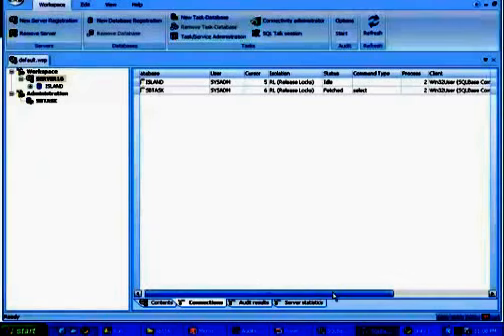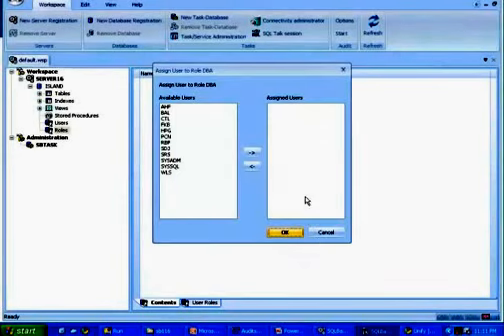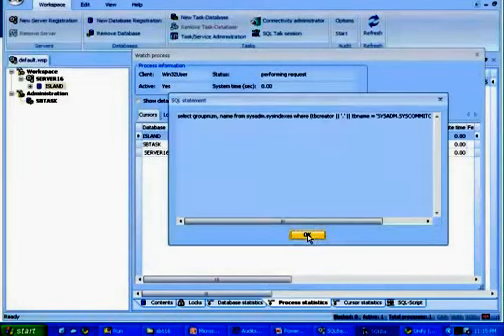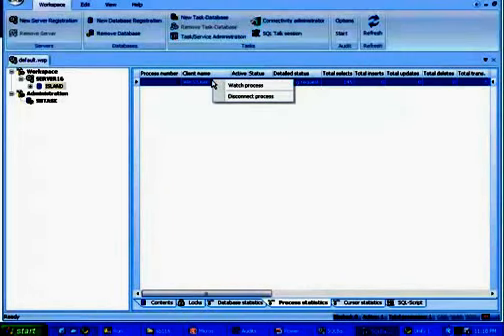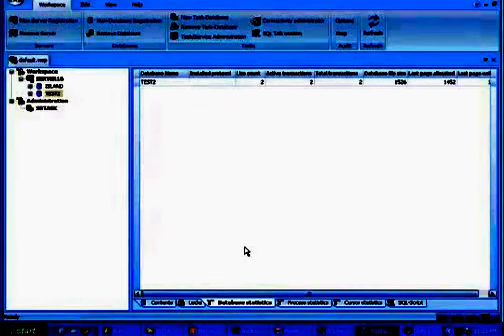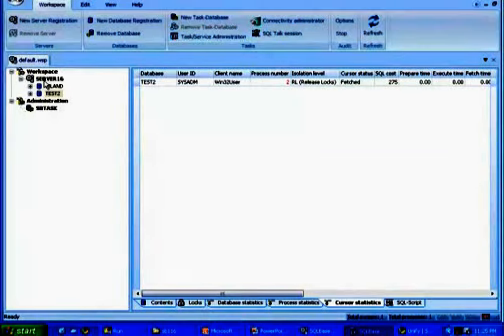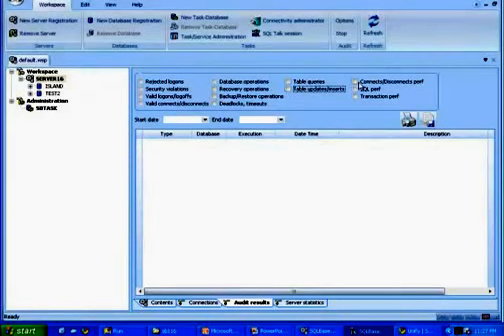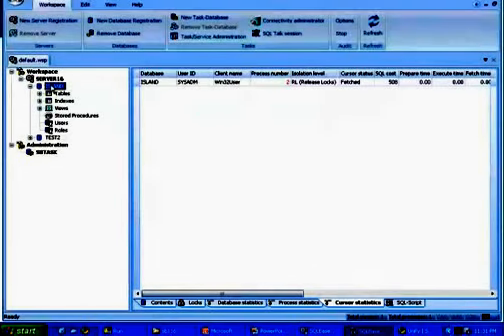SQLBase 11.6 Command Center